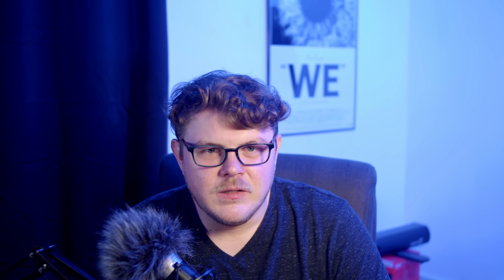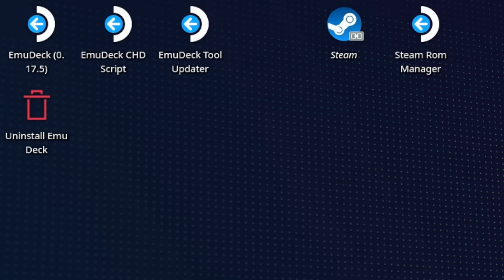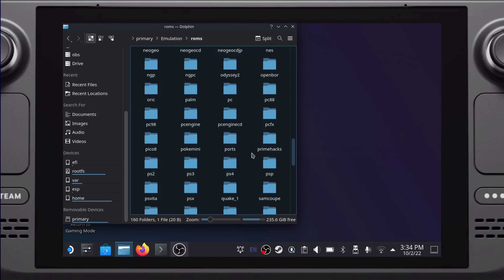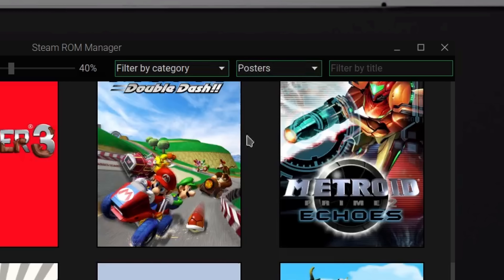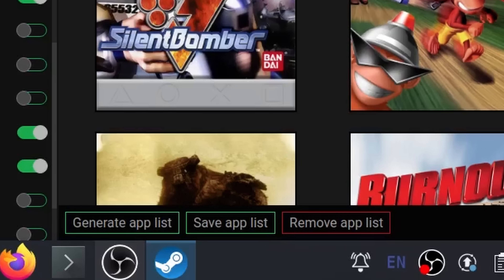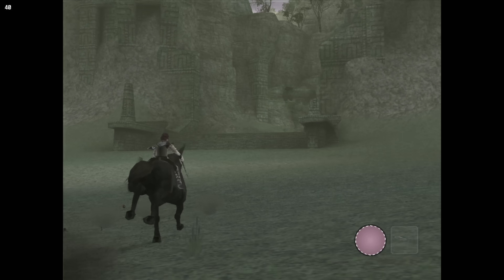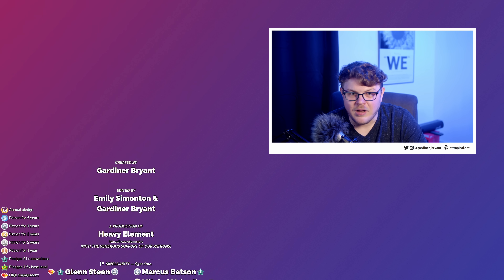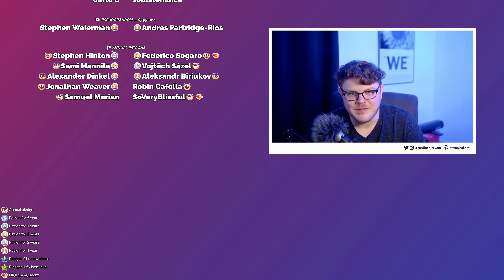The ULTIMATE Steam Deck emulation setup is easier than ever!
Simply download & run EmuDeck, copy your ROMs & ISOs to your Deck, and start playing. It couldn't be easier.

 * BTC: 1DckZocn7pA7MDzKSu98UbS4TjocfK633x
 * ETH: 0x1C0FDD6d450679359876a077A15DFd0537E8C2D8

Office Rig:
 * Manjaro GNOME

Home Server:
 * ASUS M5A78L-M/USB3